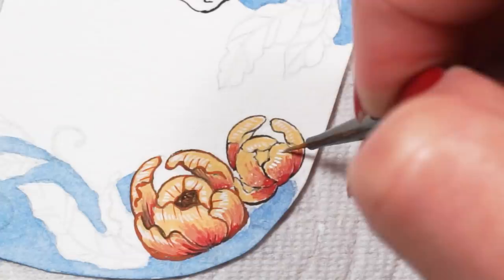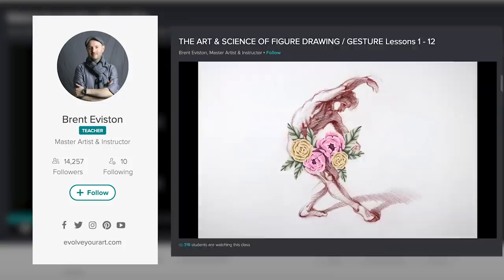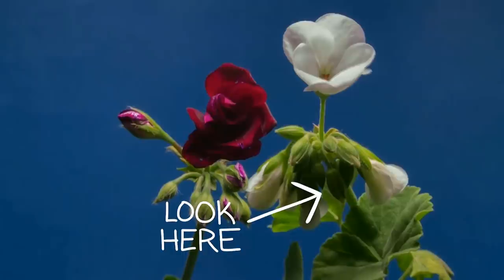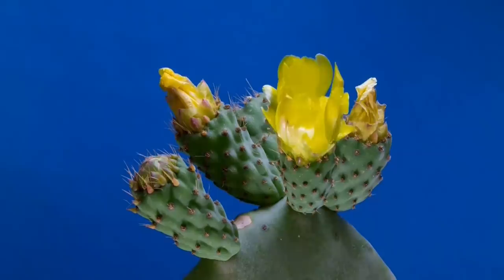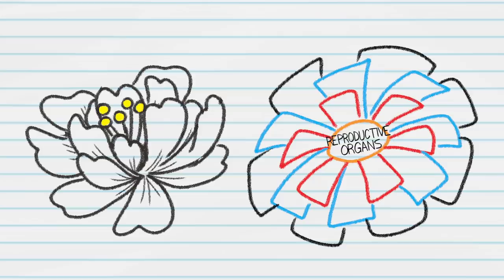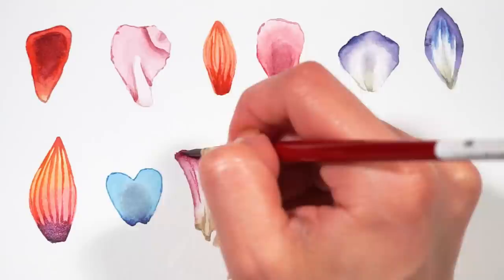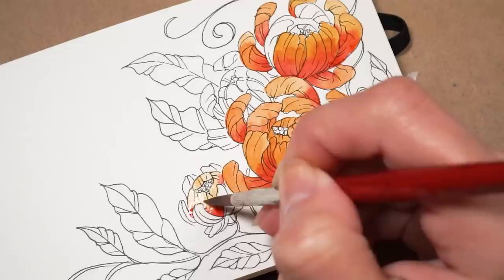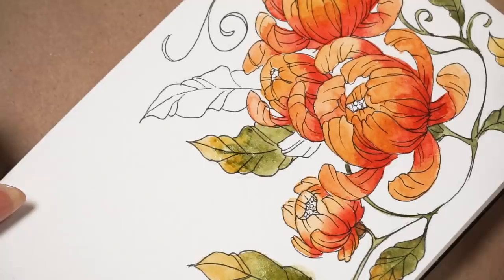A Comprehensive Guide To Drawing Flowers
Get 2 Months of Skillshare premium for FREE!
This episode was captioned by: Amanda

Materials Used
ClearPoint Mechanical Pencil
BLICK Master Synthetic Watercolor Brushes
Moleskine Watercolor Sketchbook